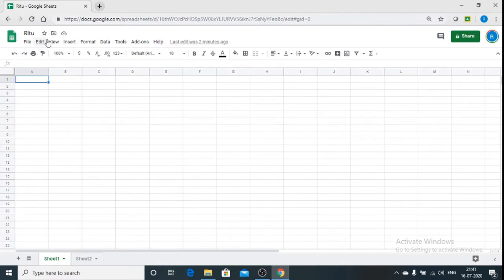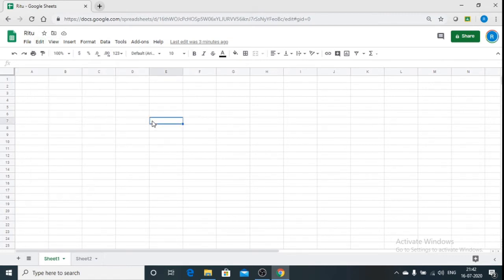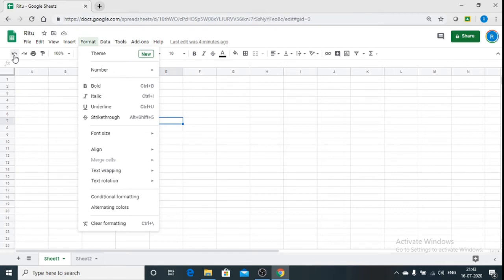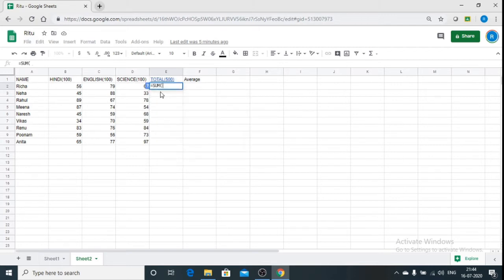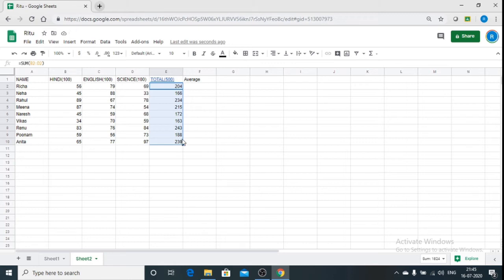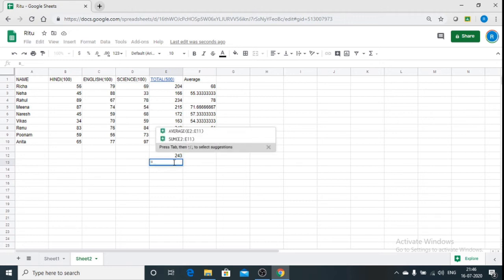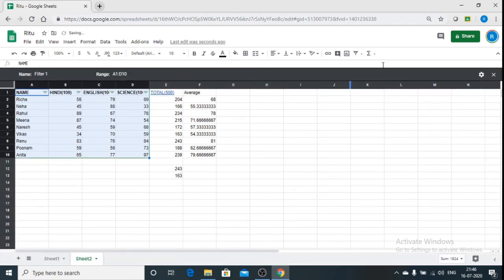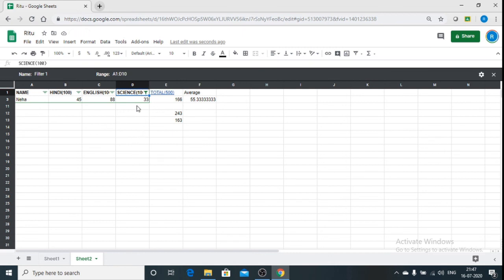Simple calculations in Google Sheets